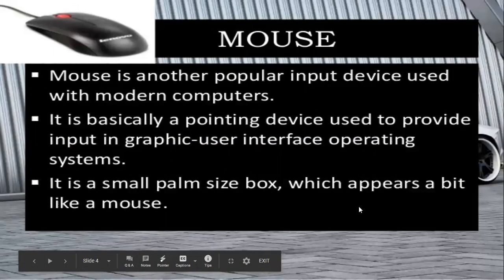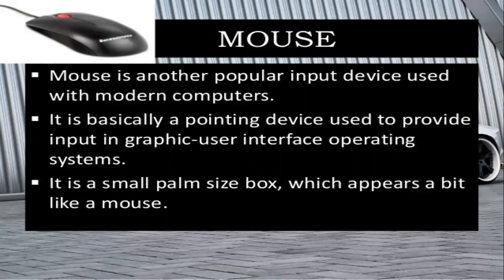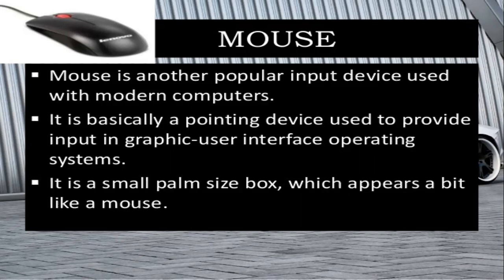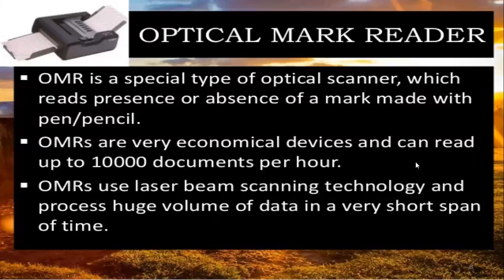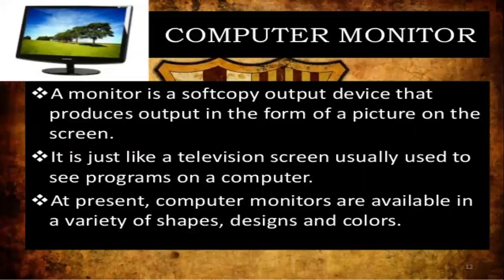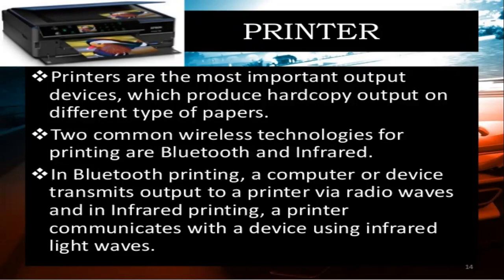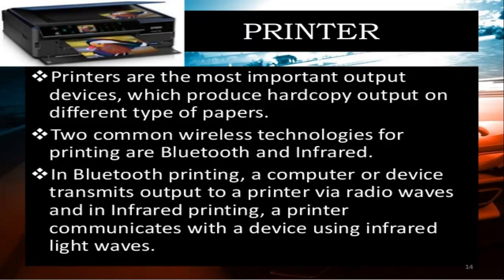INPUT&OUTPUT DEVICES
B.SC FIRST YEAR AECC PAPER
FUNDAMENTALS OF COMPUTERS-INPUT &OUTPUT DEVICES